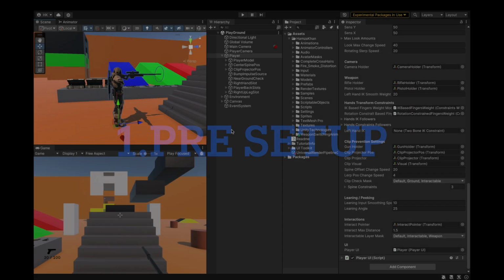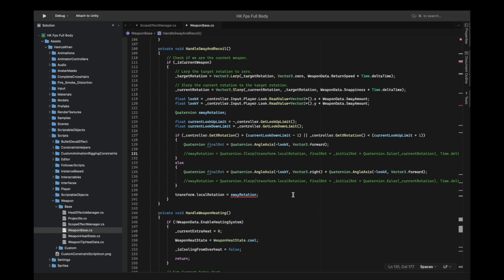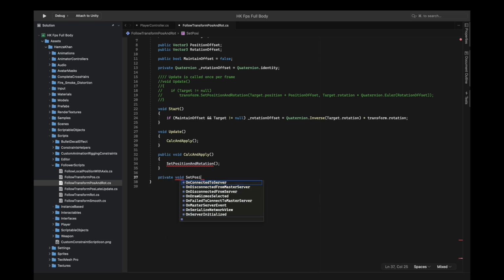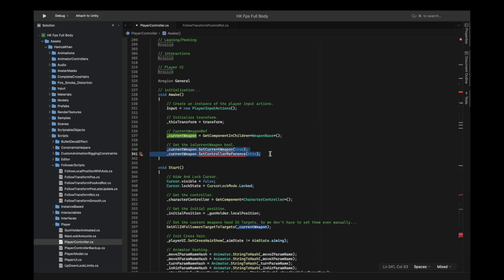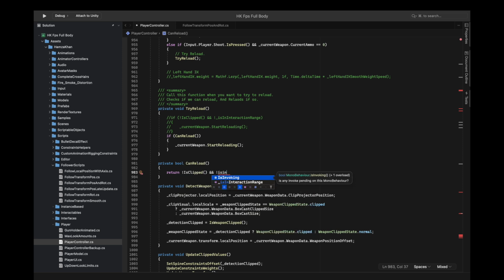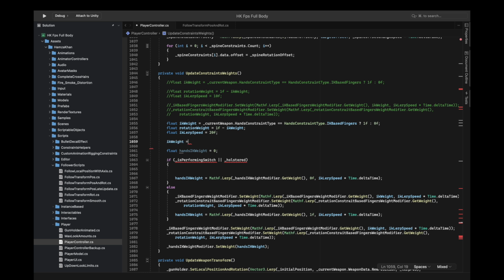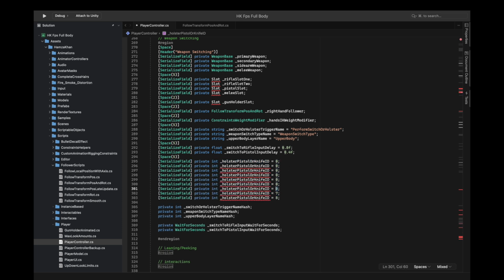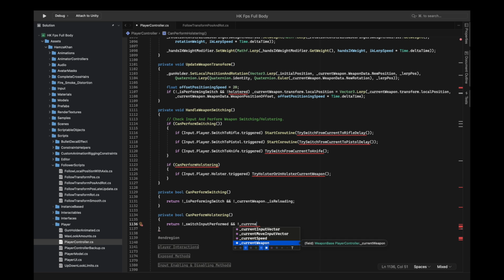Unity Weapon Switching(01) & Improvements | Fps Full Body Tutorial #57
in this part of the Fps series we will :
1.Create basic knife weapon
2.Improve Weapon system
3.Improve player controller code
4.Code part of the weapon switching system

Top Free Assets on Unity Asset Store!

Time Stamps :
0:00 - intro
0:05 - 1.Pre setup
1:19 - 2.Quick Weapon System Improvements
3:48 - 3.Improve Player Controller Code & Upgrade follower script
5:32 - 4.Begin coding the weapon switching system!.
17:28 - SUB SCRIBE Please!!🙏
17:32 - Outro Support from patreon! as a member!